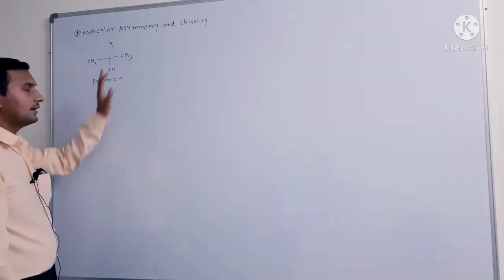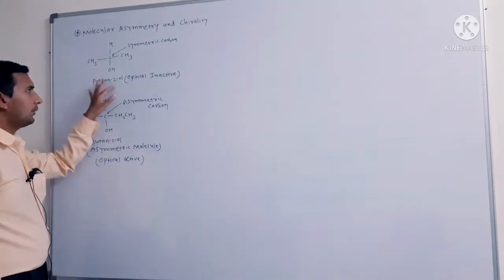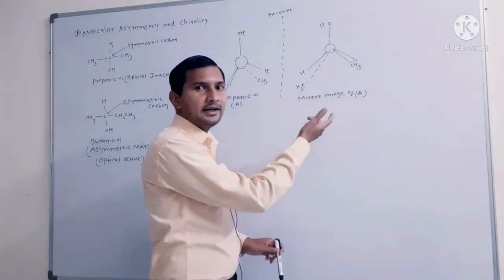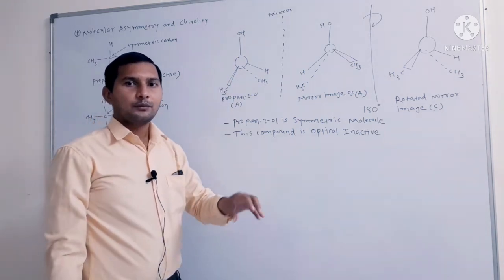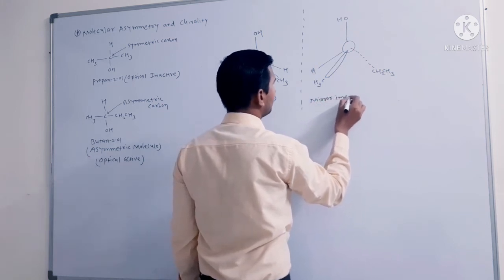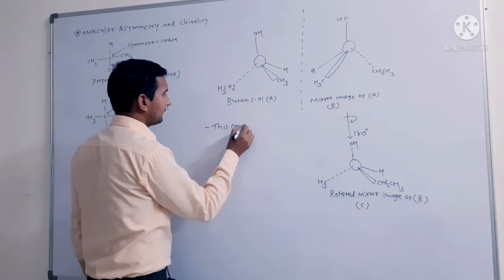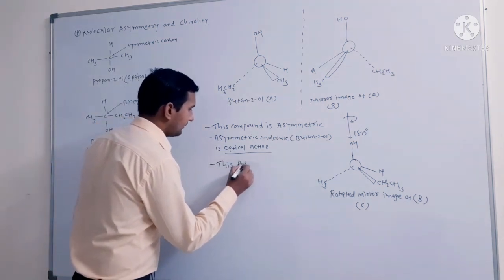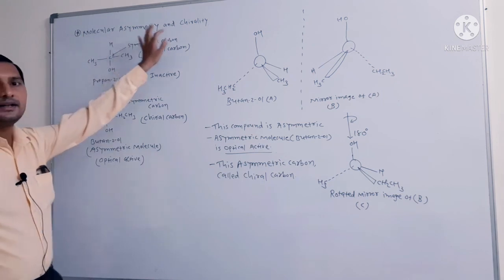Chiral| Achiral| Molecular Asymmetry | Class 12| B.Sc Chemistry